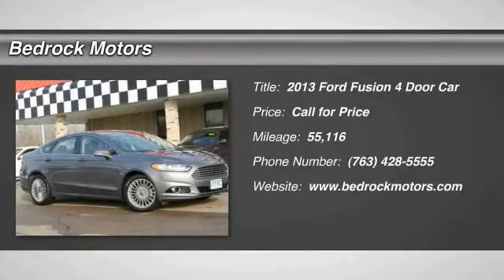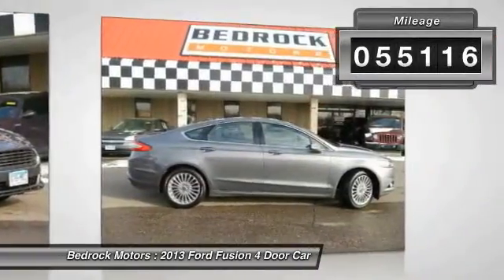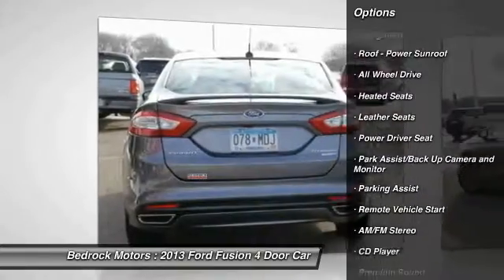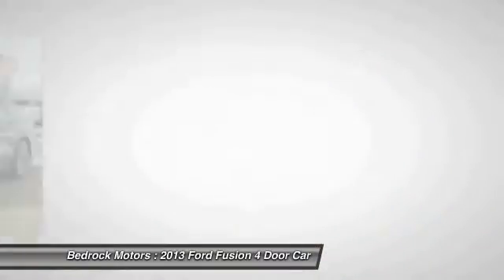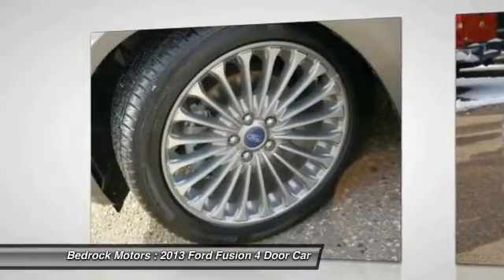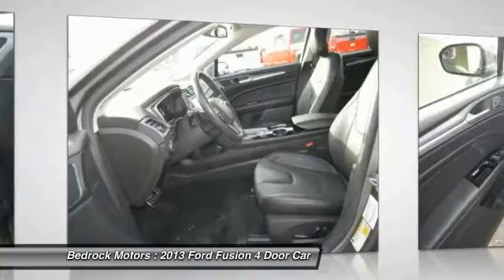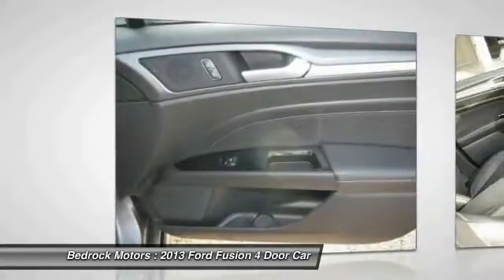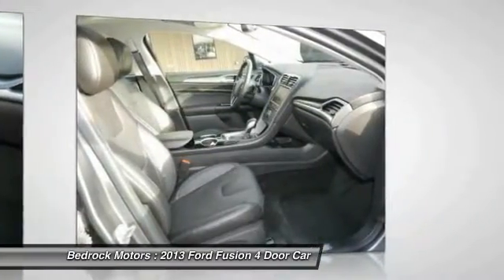2013 Ford Fusion Titanium Rogers, Blaine, Minneapolis, St Paul, MN B7362A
Bedrock Motors
13830 Northdale Blvd.

Remote Start, Back-Up Camera, Spoiler, 18in Alloy Wheels, Heated Leather Bucket Seats with Driver Memory, CD with Aux Input, Sony Sound System, Steering Wheel Radio Controls with Sync, SUNROOF, NAVIGATION.